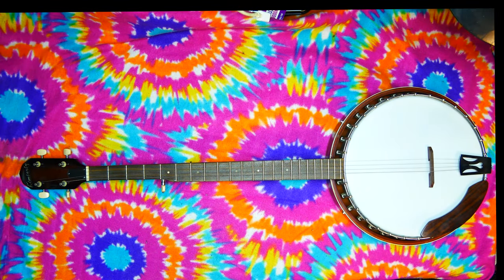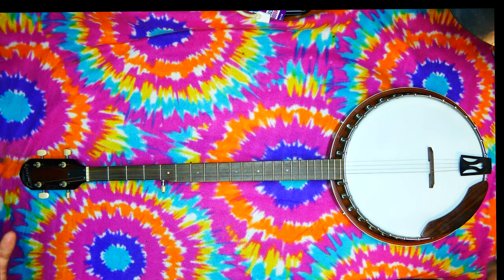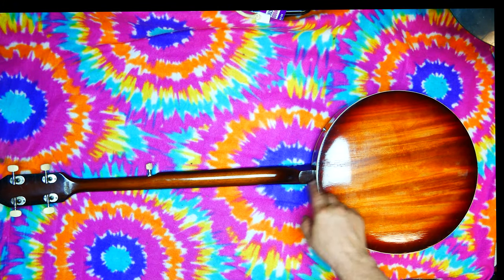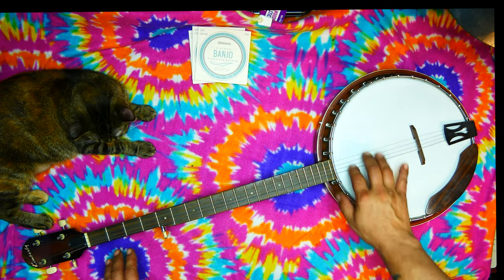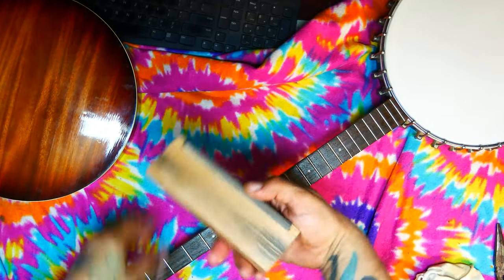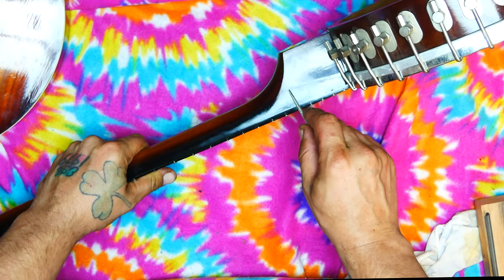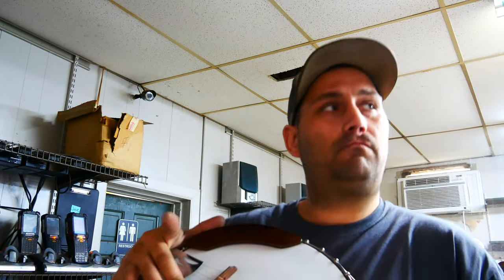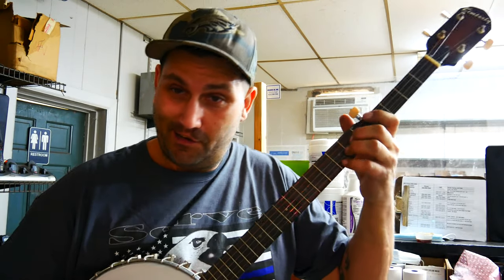Setup On A Vintage Kimberly Banjo - First Giveaway Pay Attention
Ebay Store